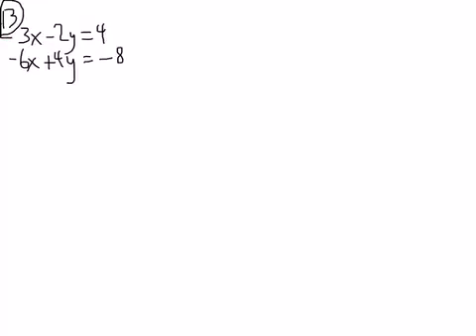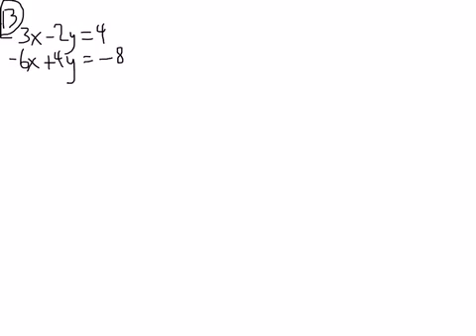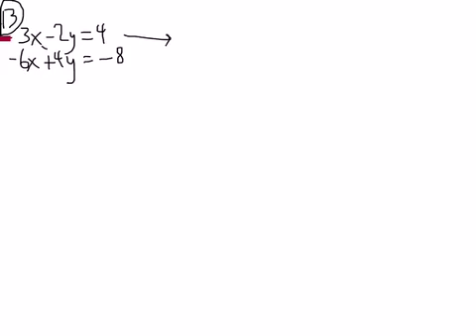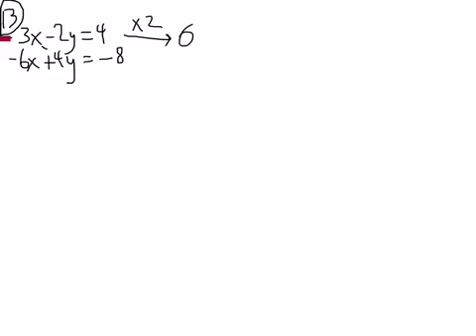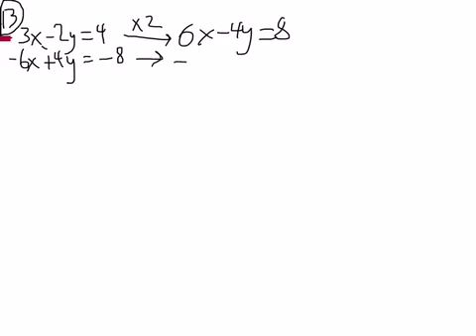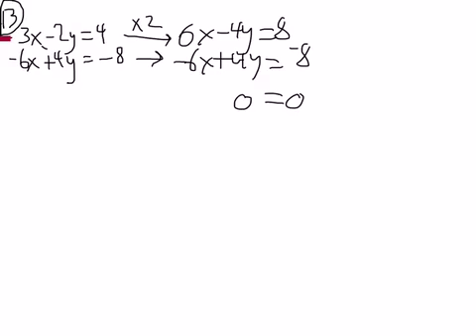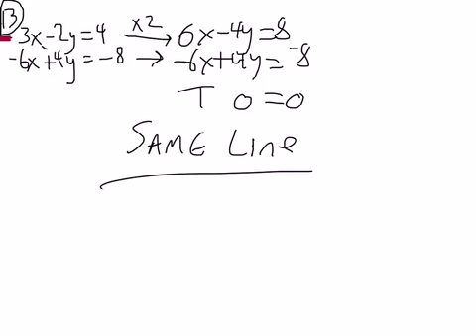S16 m99 practice final 13